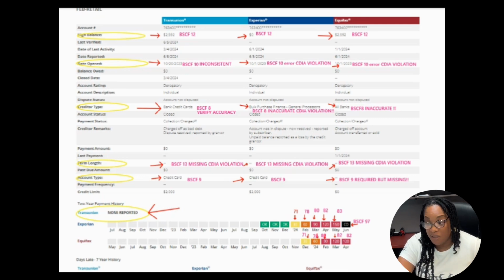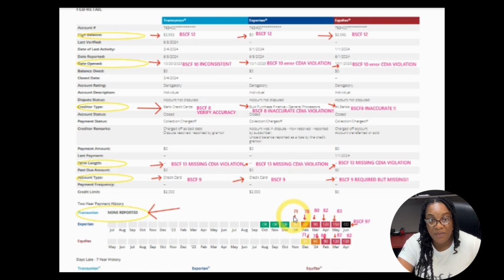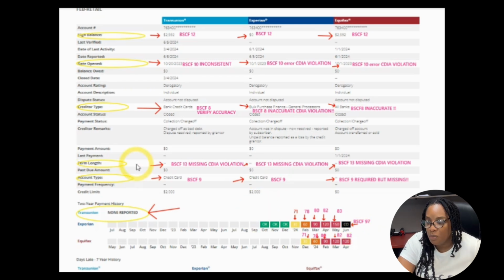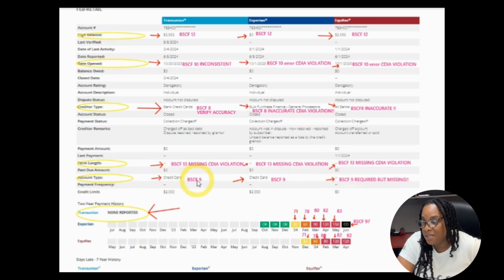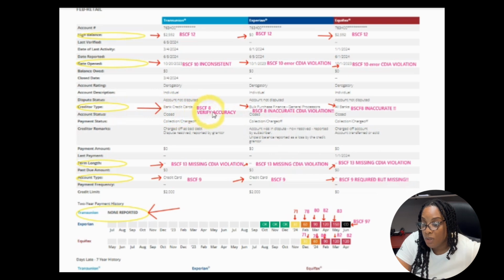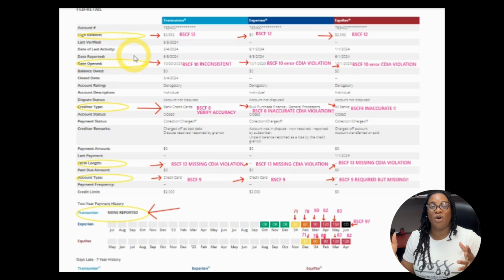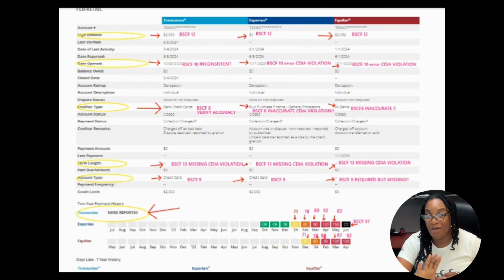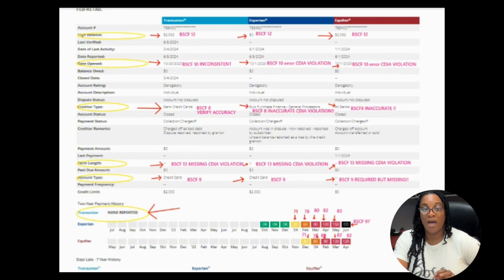💡 Spotting Metro 2 Errors: Revealing Credit Report Disputing Strategy!